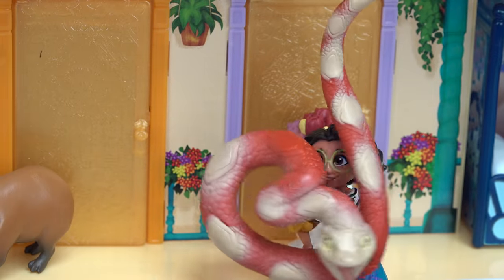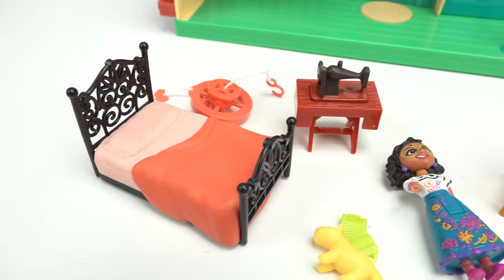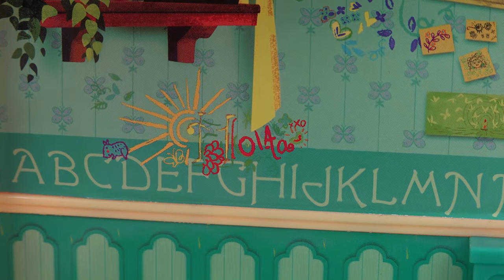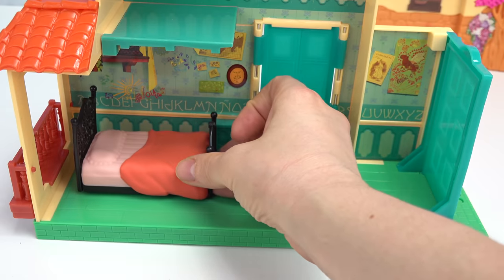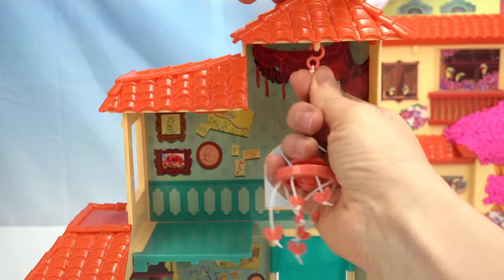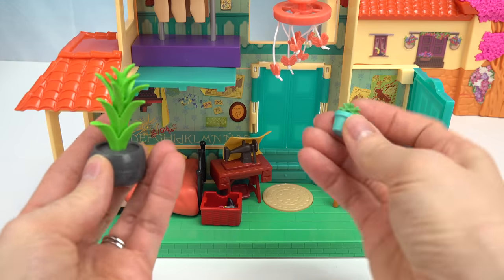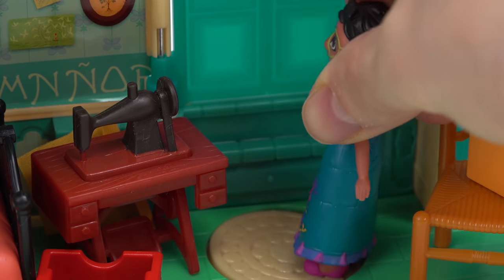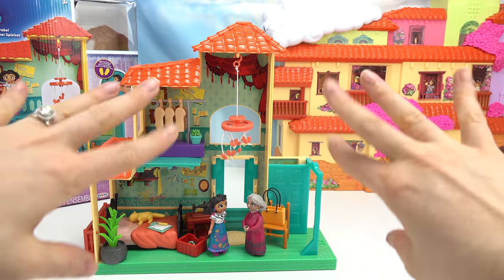Disney Encanto Mirabel Room Playset with Alma at Madrigal House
Today we are playing with the Disney Encanto Mirabel Room Playset at the Madrigal House from the Encanto Movie! Grandma Alma is furnishing the room. This house includes a Mirabel doll, accessories and furnishings. It has stepping surprises when activated. We are also playing with the Encanto Madrigal family including Alma, Antonio, Isabela, Mirabel, Pepa, Luisa, Julieta, and Bruno.